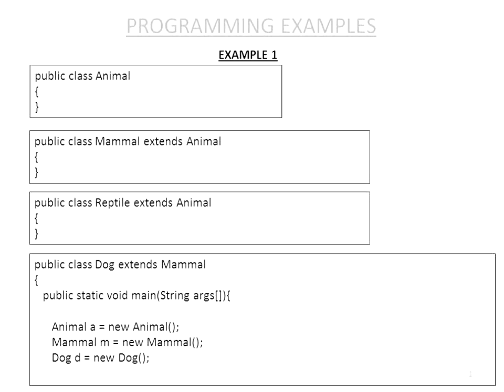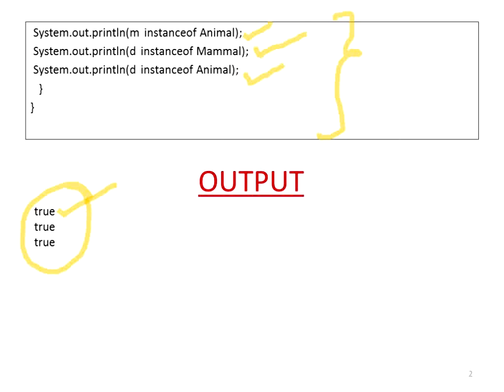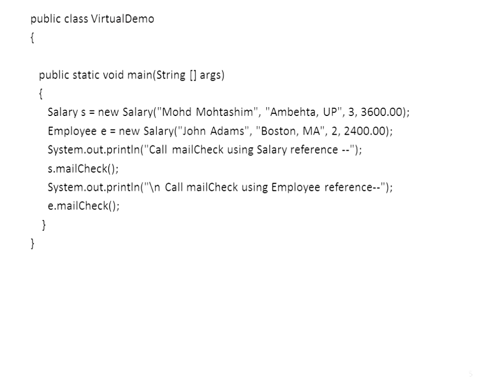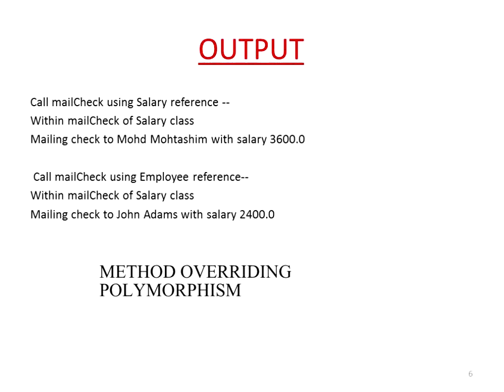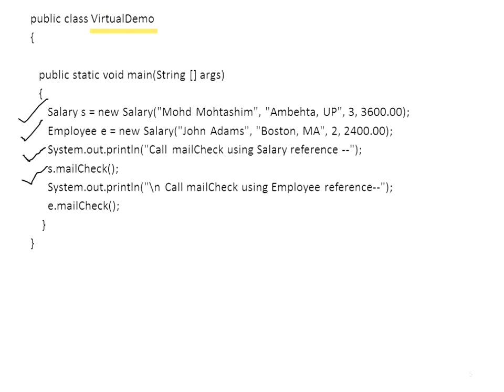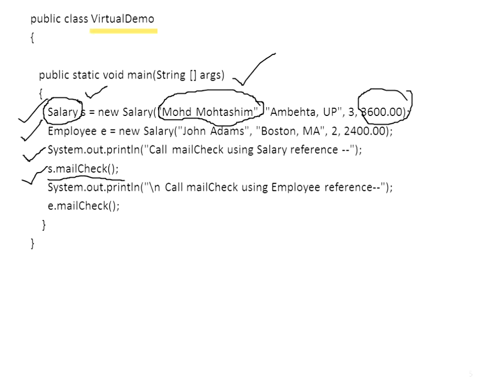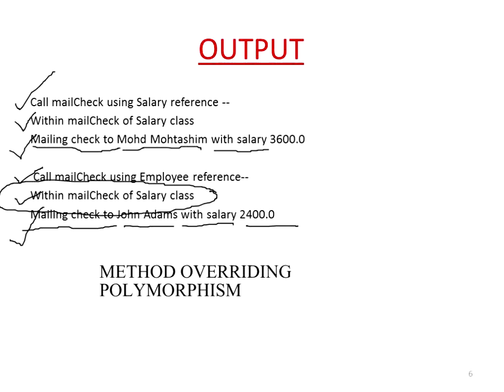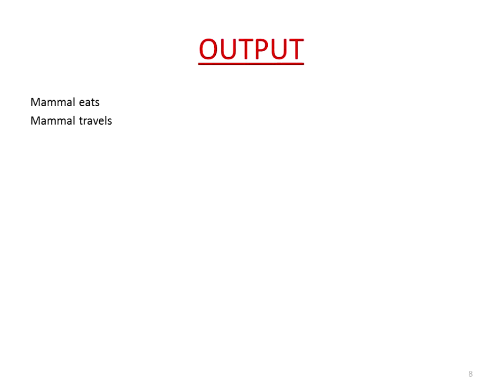CS 141 : Female Virtual Class 3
Recording : Saudi Electronic University Bb
Instructor : Afrah Nazir
Date : Wednesday, February 12, 2014